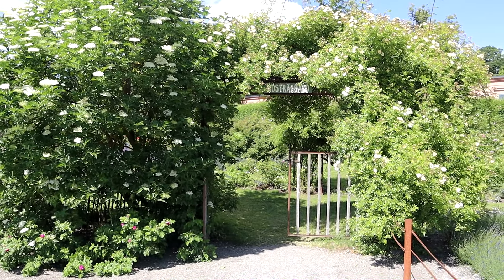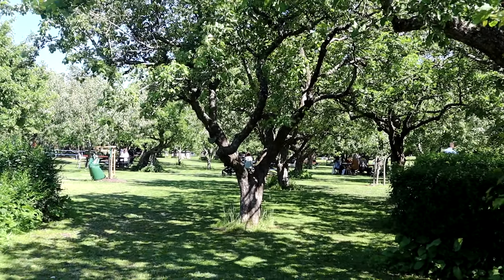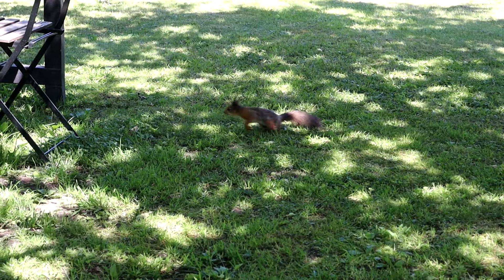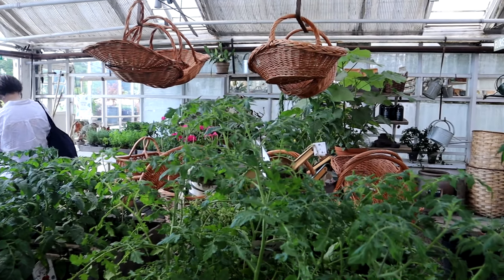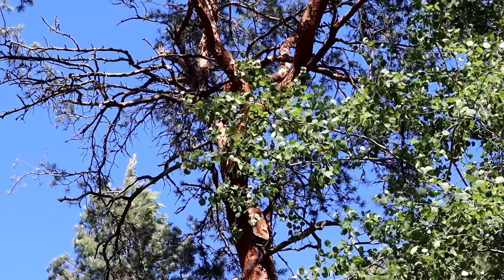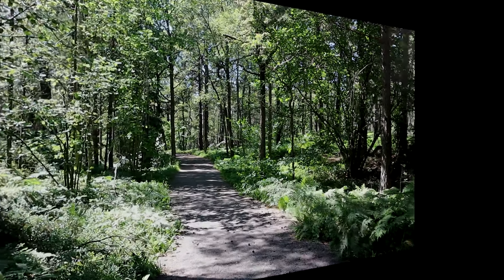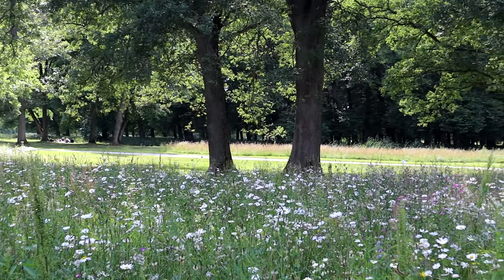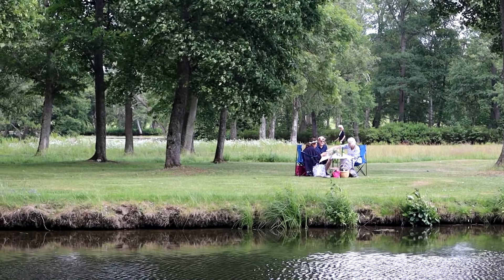2 Swedish Gardens at Midsummer || Rosendals trädgård & Drottningholm Palace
This video is a visit to two extremely different Swedish gardens. We visit the romantic, airy Rosendals trädgård, with its emphasis on growing good food and botanic education. Then, by contrast, we visit  Drottningholm Palace, a very formal and historic garden, surrounding the palace where the Swedish royal family still live. As midsummer is in the air, you can expect to observe the Swedish midsummer traditions as they play out in these naturalistic settings. Oh, we also take a walk on the wild side and briefly hike through the Swedish countryside so bring your hiking boots!

✿Greenhouse (mention Douentza for €100 discount)